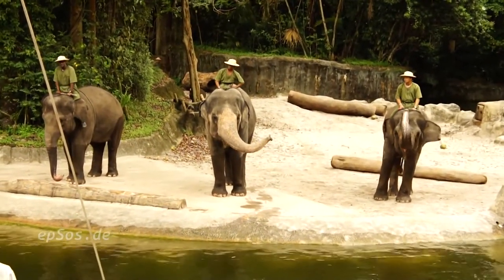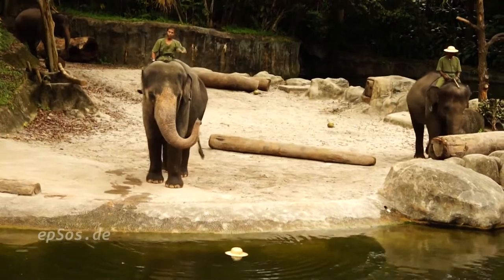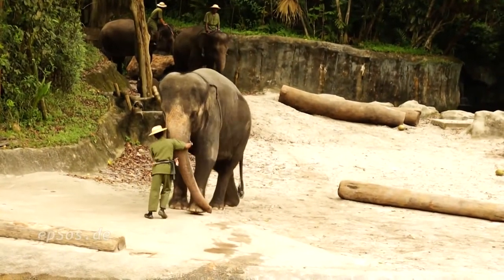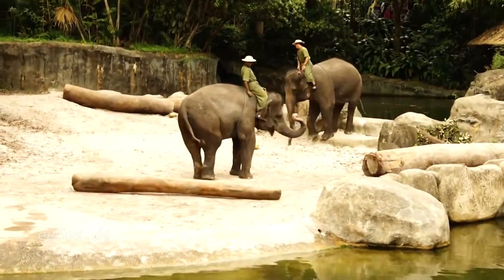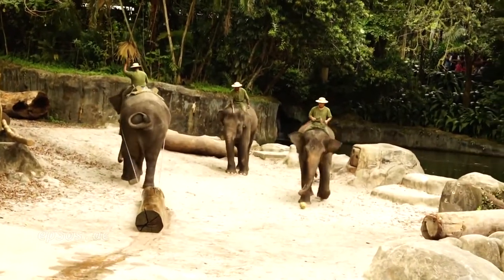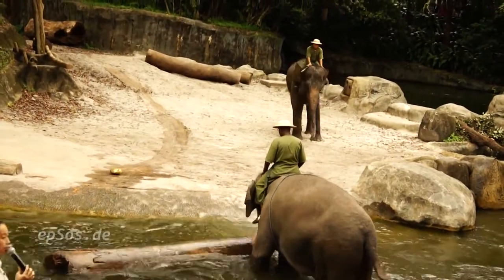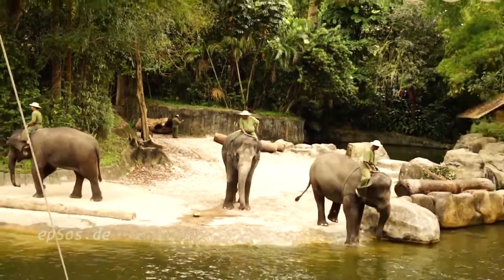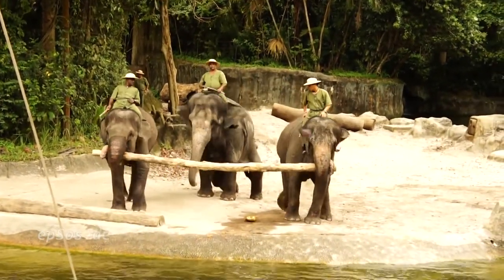Funny Elephant Show in Zoo Very Funny Animals Video Lucu